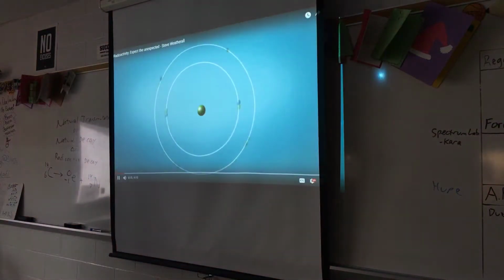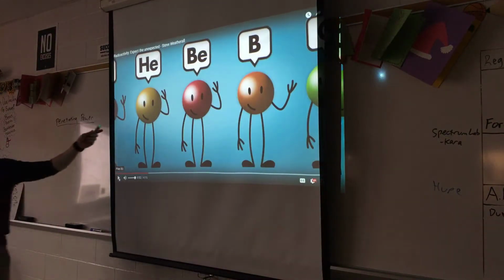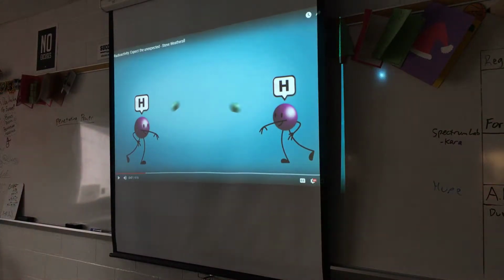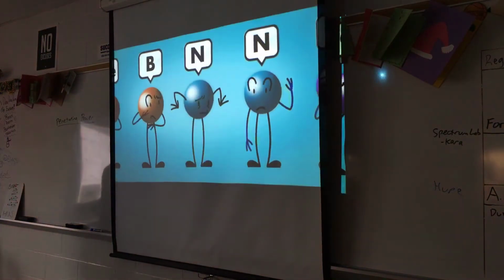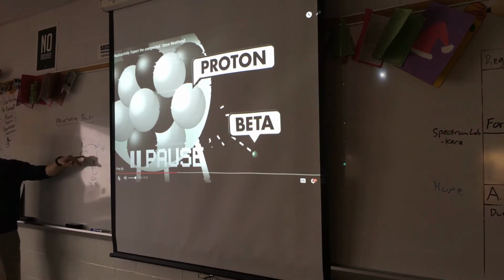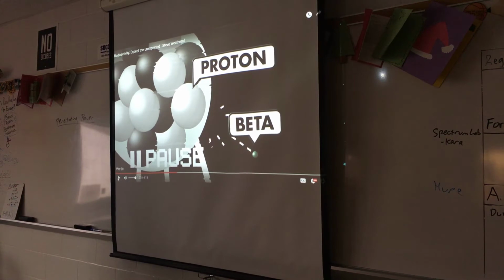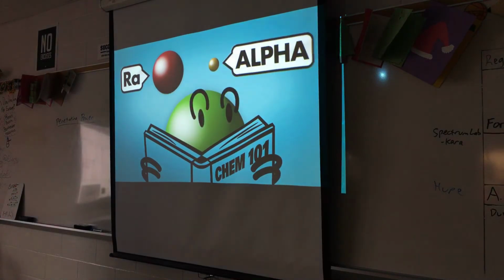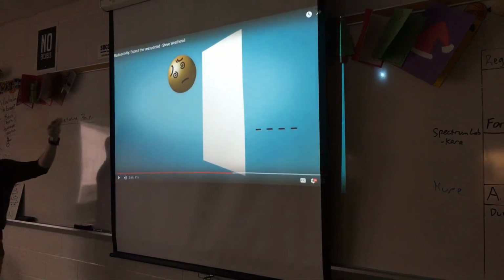1/3/19 per 6 chem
Natural transmutation